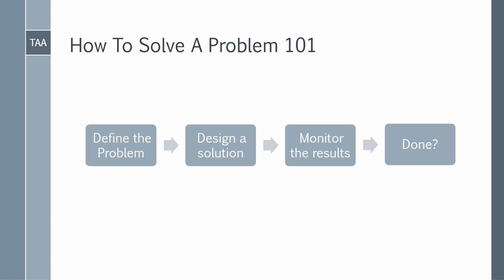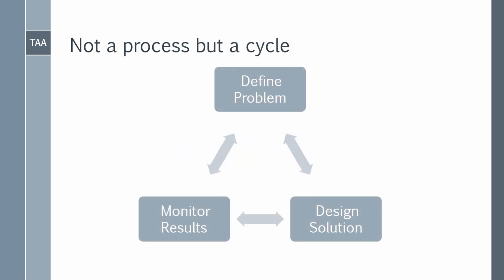Analytical Cycle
Part of the Actuarial Control Cycle is the Analytical Cycle, a framework for problem solving. It consists of defining a problem, designing a solution and monitoring results. It also extends into other factors relating to Control Cycle including professionalism and environment.